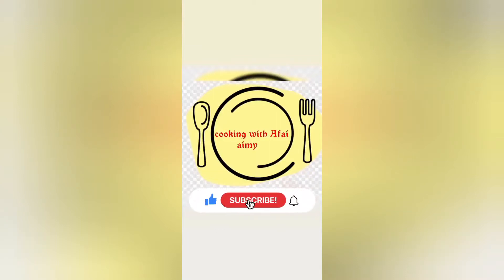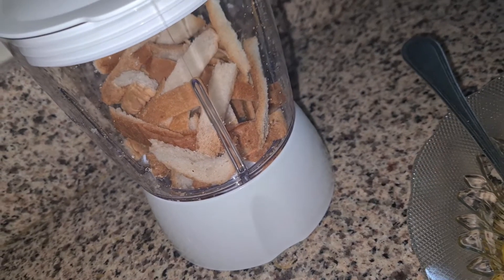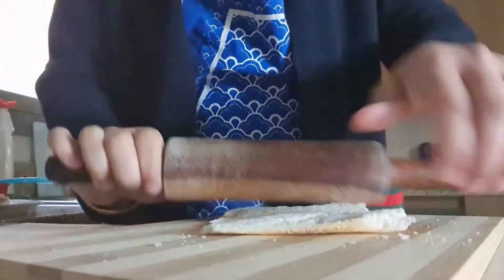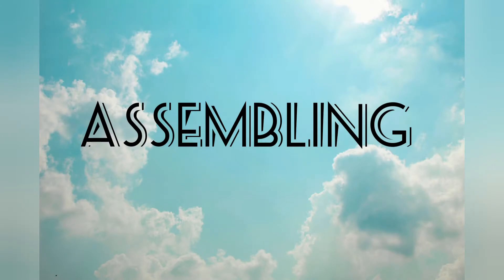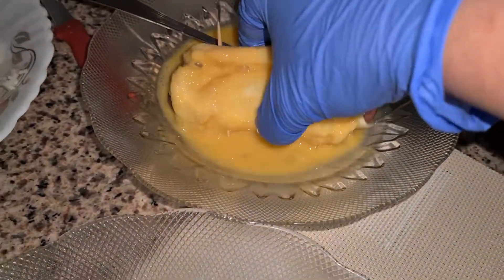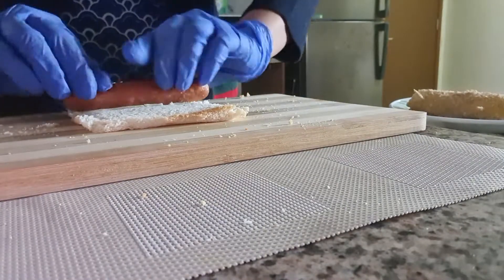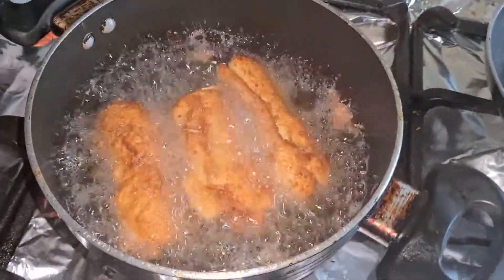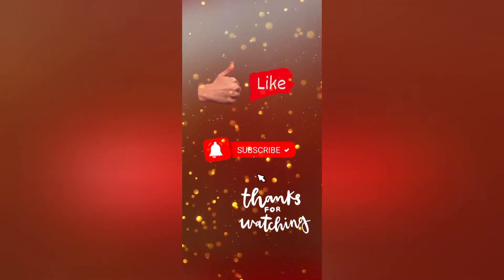10 minutes evening snack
bread slices
sausages
cheese slices
bread crumbs
eggs
oil.